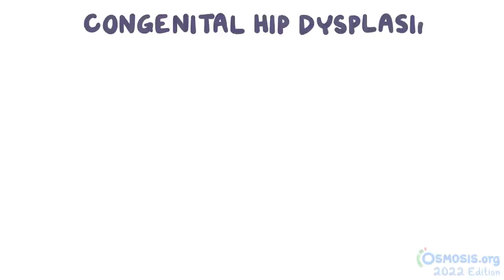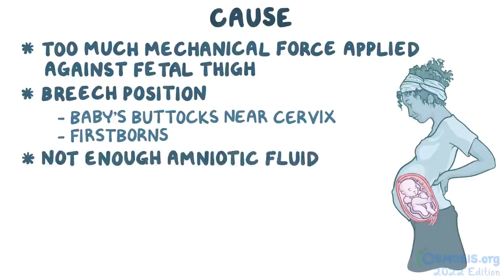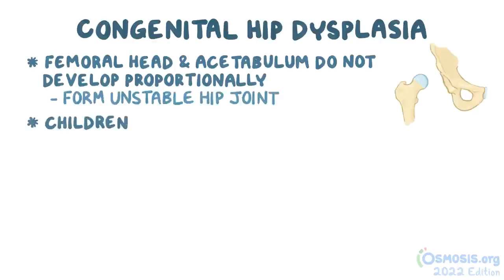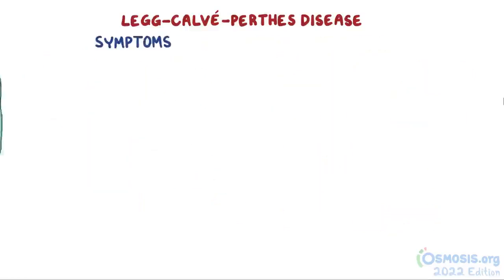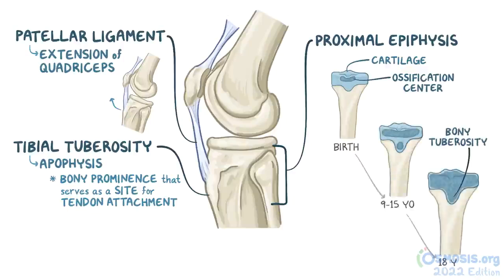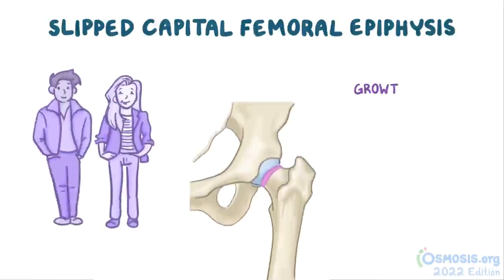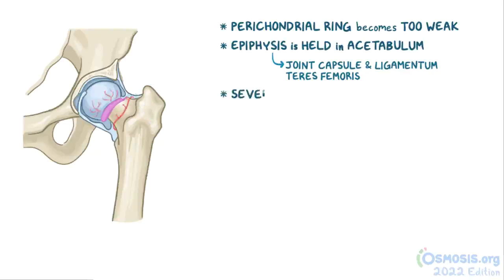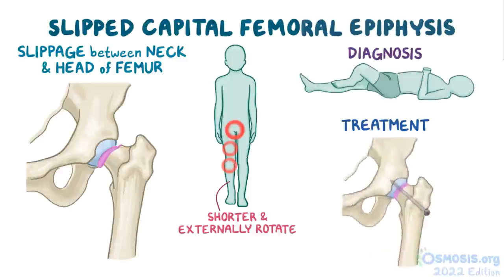20 4 Musculoskeletal system Pathology Pediatricmusculoskeletalconditions